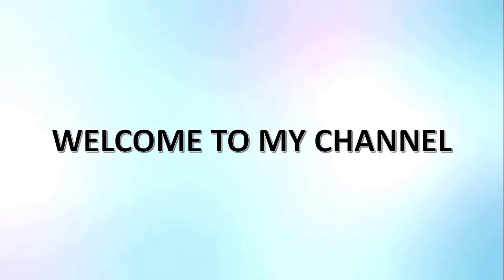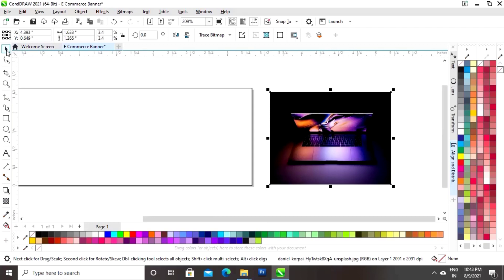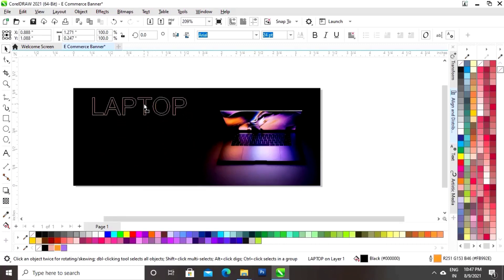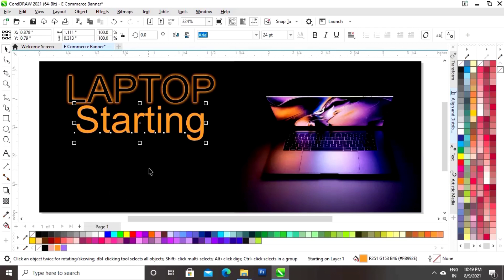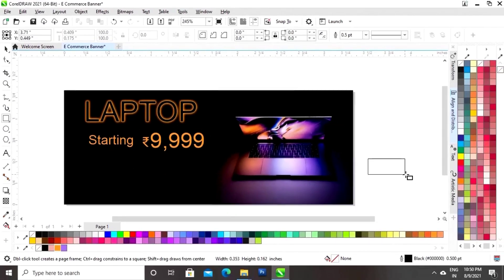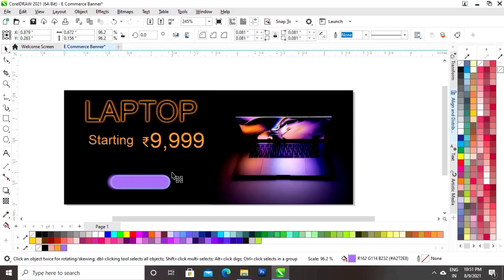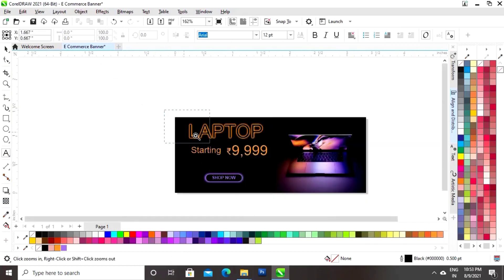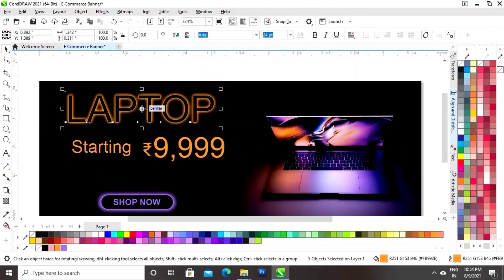How to Make E-commerce Product Banner Design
In this tutorial, we will learn how to design an E-commerce Product Banner in CorelDRAW. After watching this tutorial you Will be able to create your own designs.